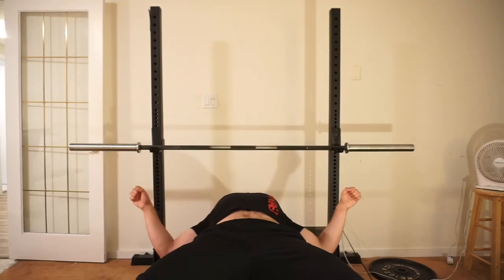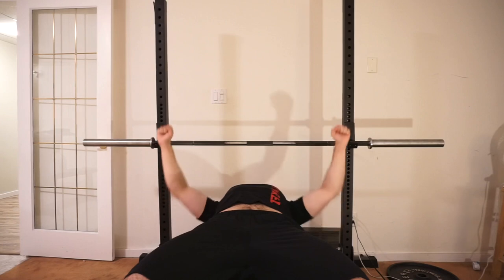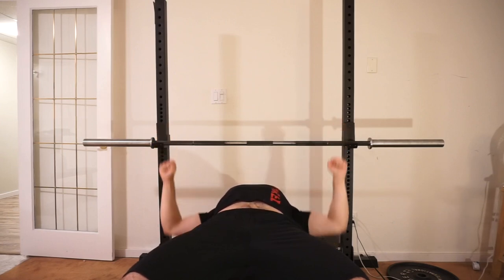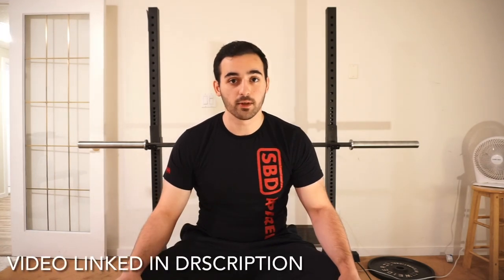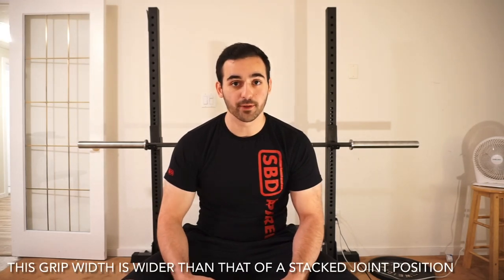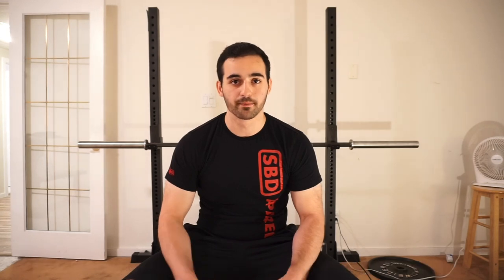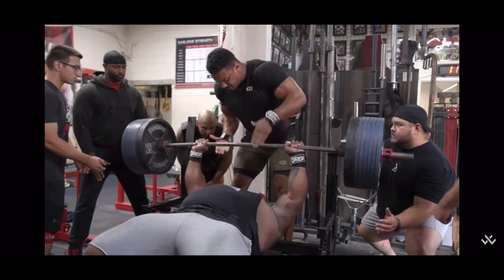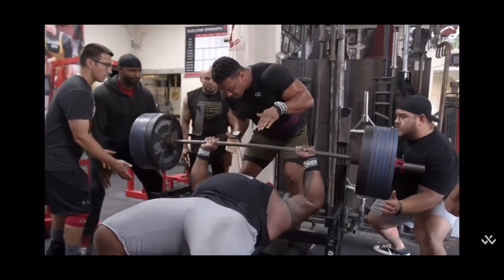Stacked Joints = Terrible Advice